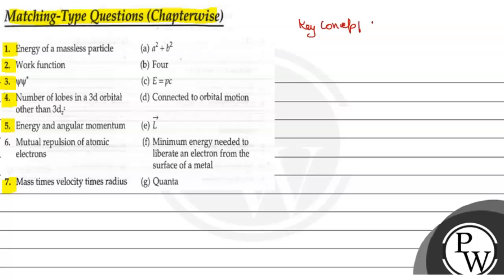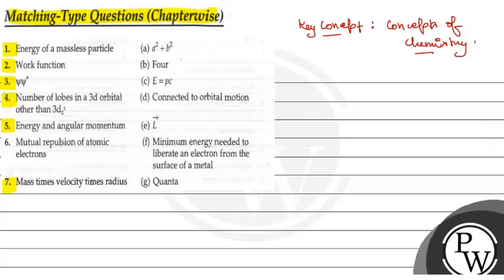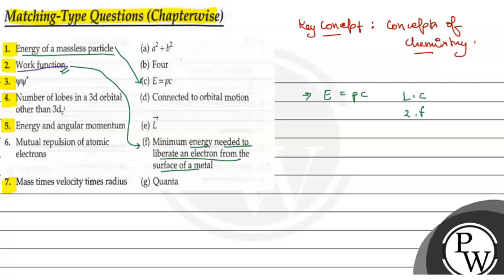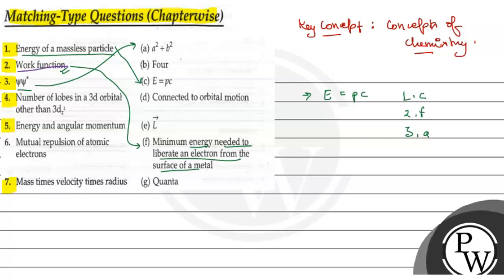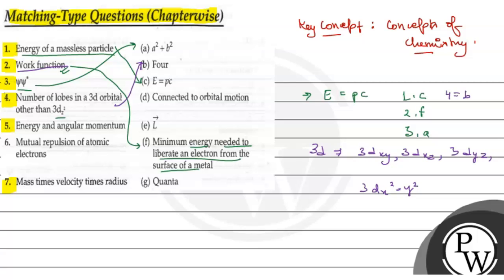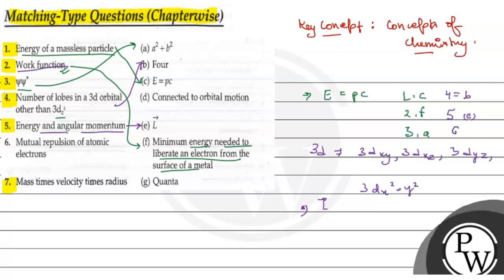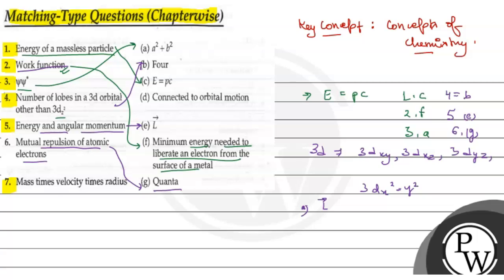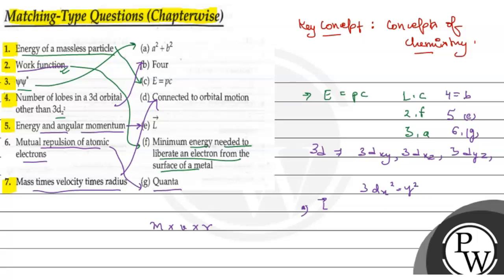Matching-Type Questions (Chapterwise)